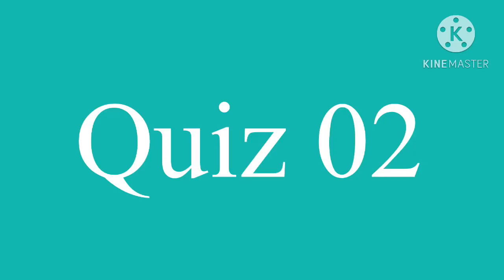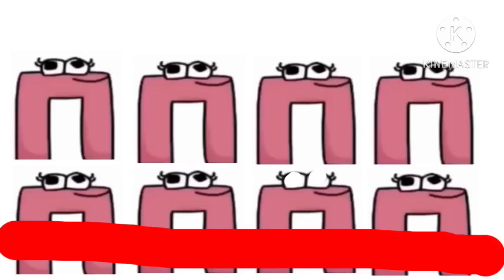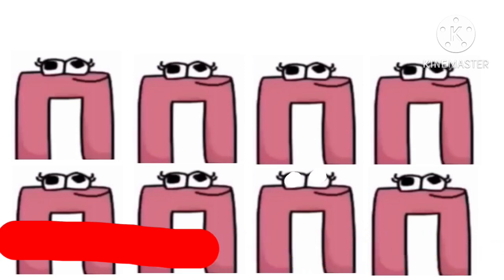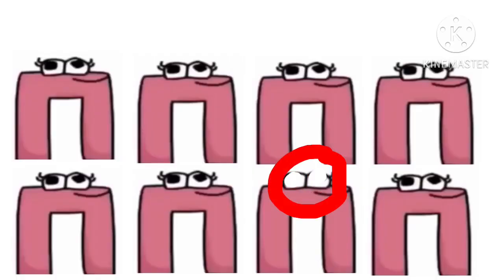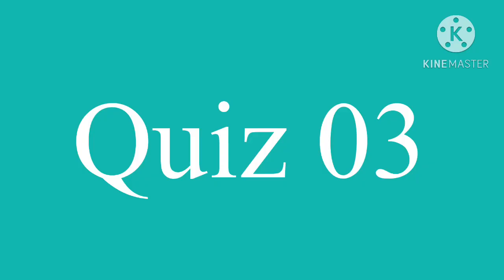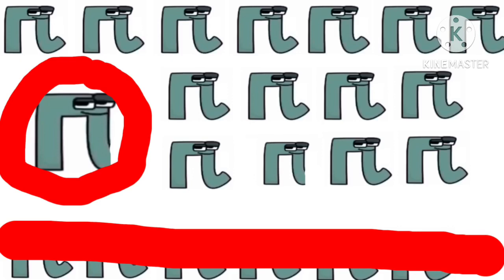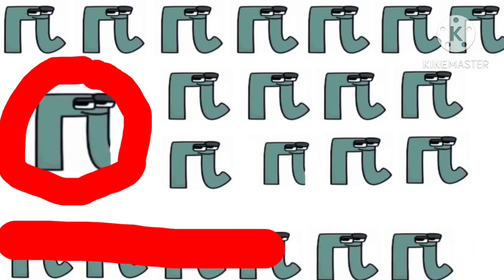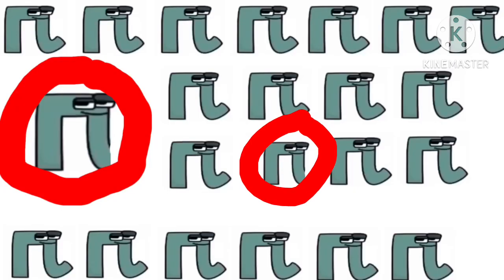Russian Alphabet Lore Quiz Up